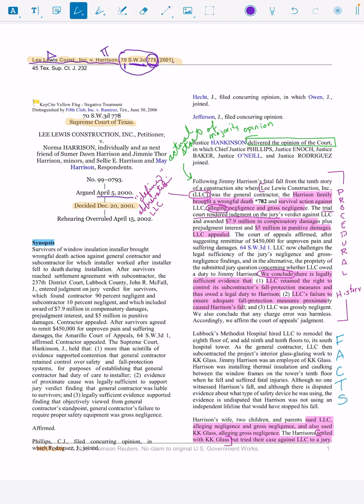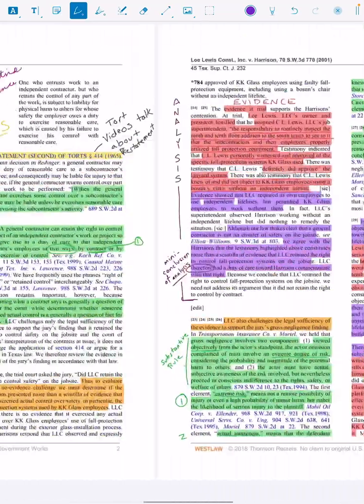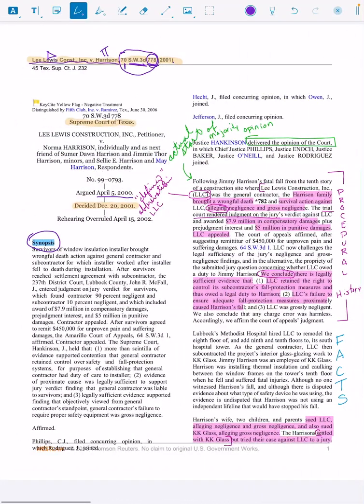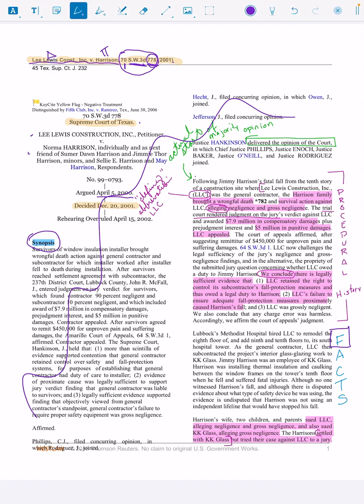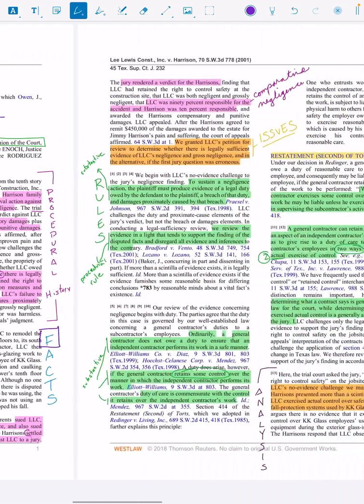Primer on Reading Case Law & FIRAC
This video is a short (rough 1-take) introduction to reading court opinions, and the basic understanding of FIRAC. It was recorded for students in my COSC 463 class.